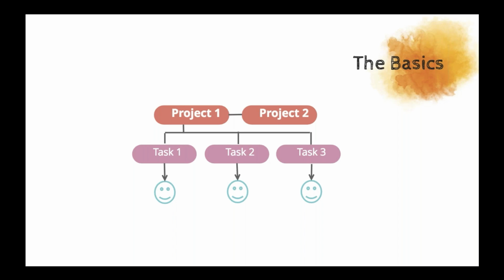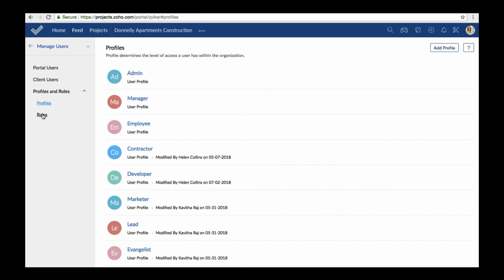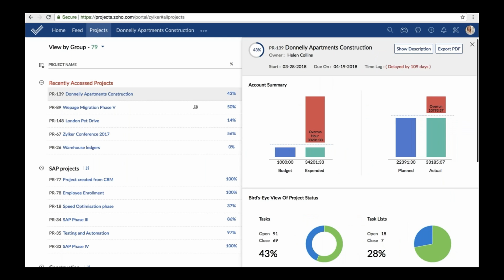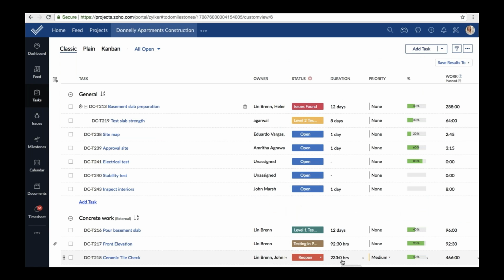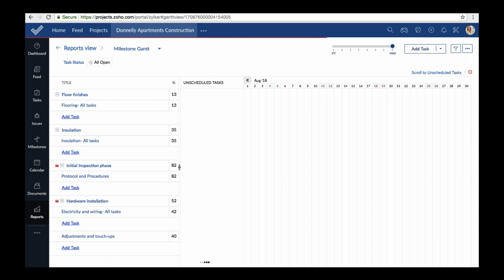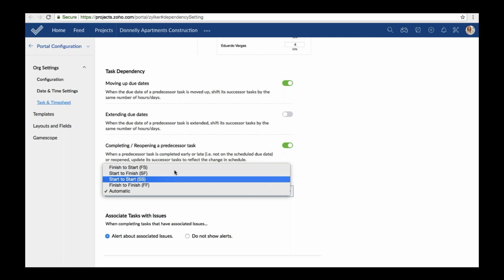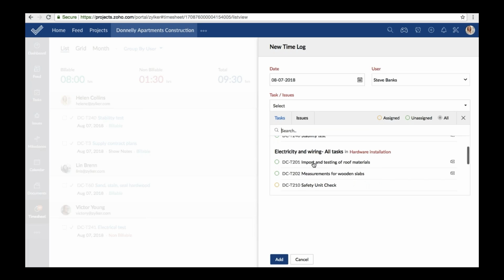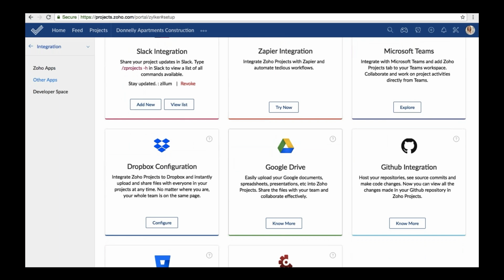An Introductory Webinar For Zoho Projects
Zoho Projects 7, the latest version of our project management tool is out now. Please check the updated version of this video

With this product walk-through, know more about the key features of Zoho Projects and collaborate easily with your team.